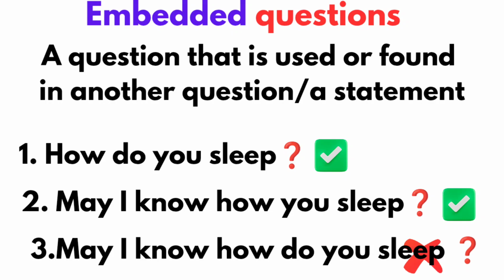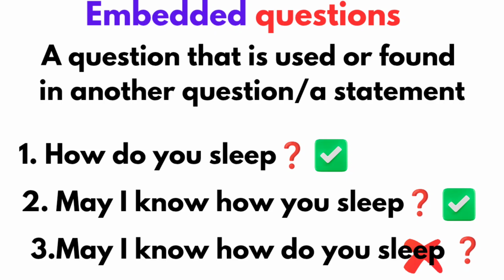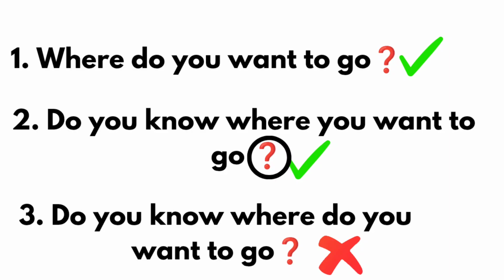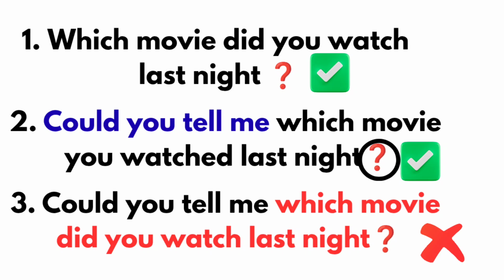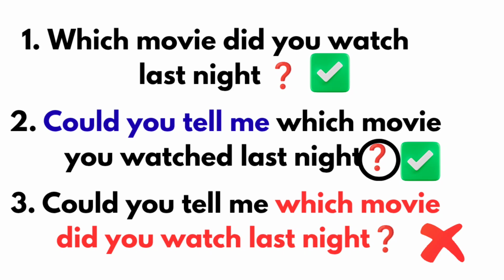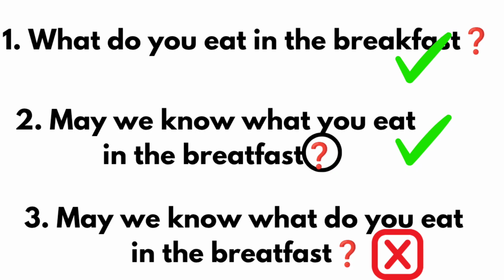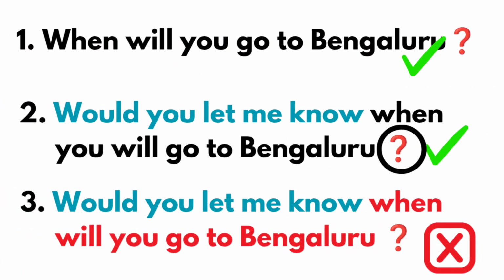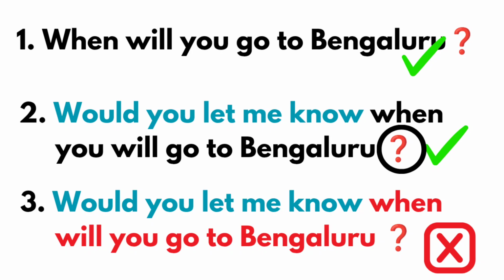Embedded questions | Regular vs Embedded questions difference | Polite way of asking